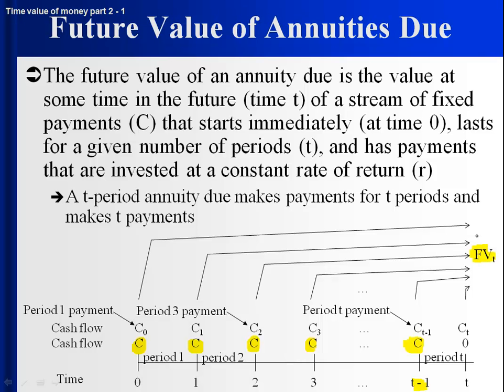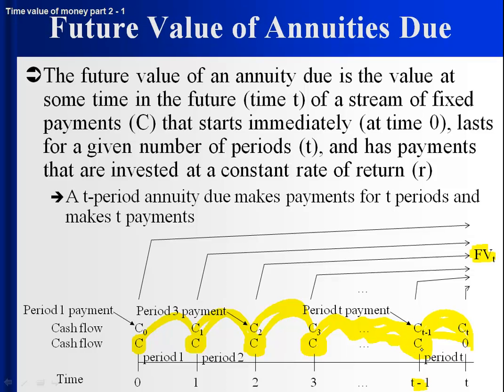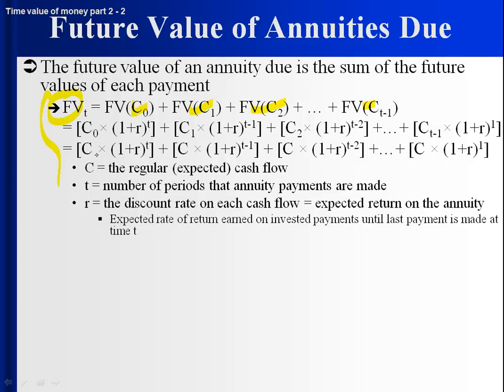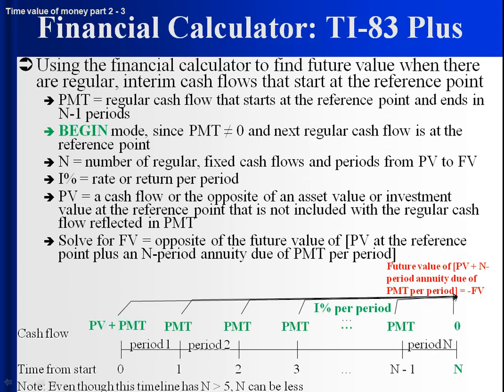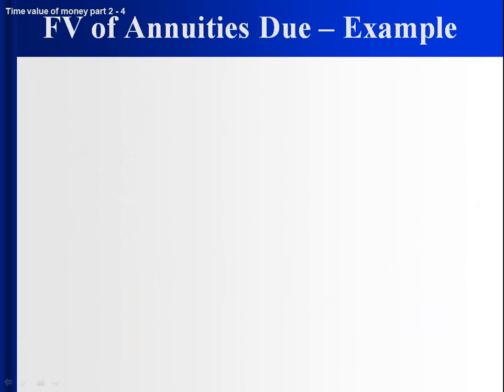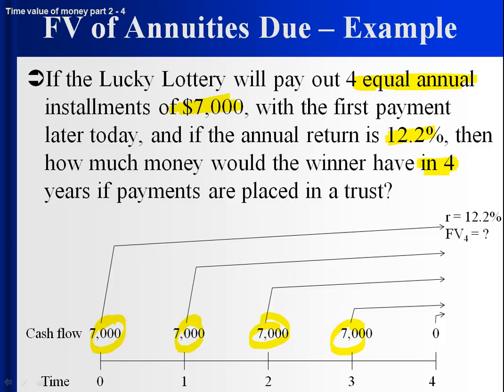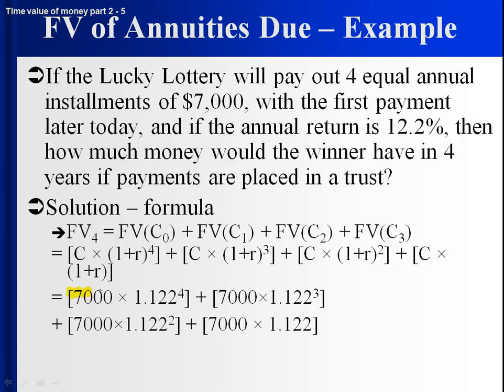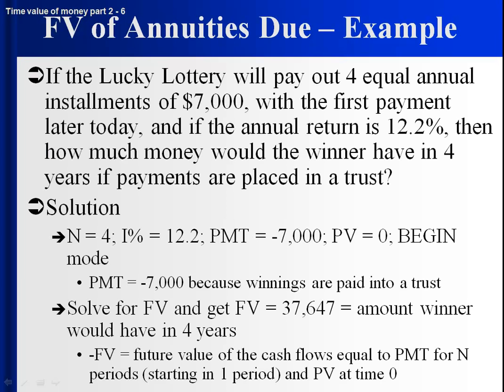03 024 01 fv annuities due, part 1